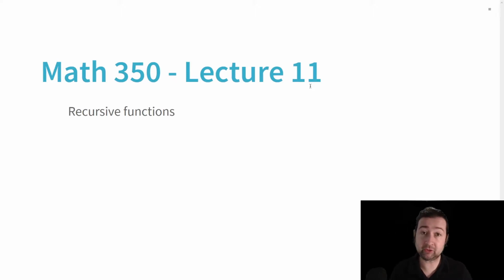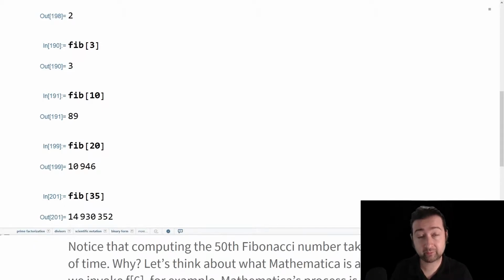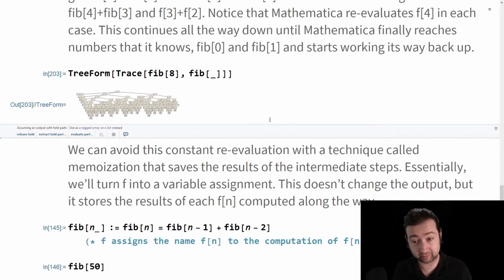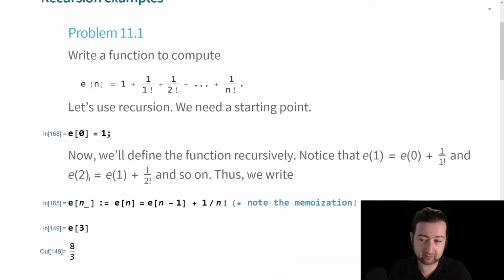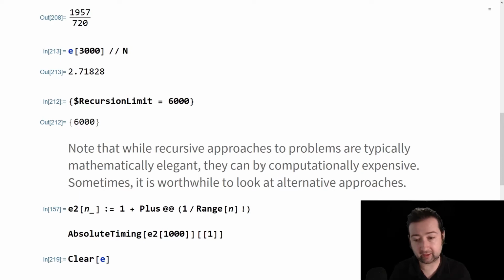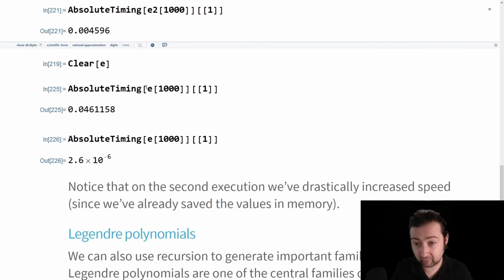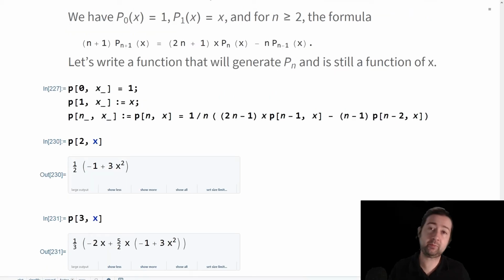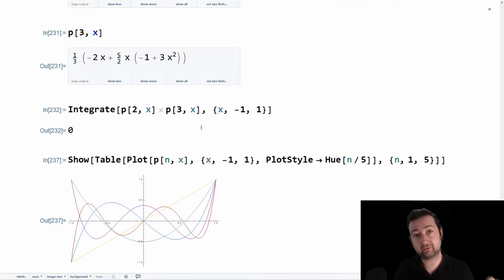Math 350 - Lecture 11 - Recursive functions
We'll cover recursive functions this week, including methods for holding intermediate computations to improve speed.